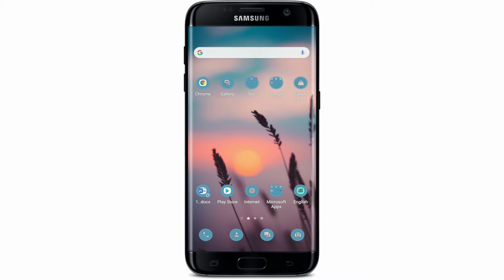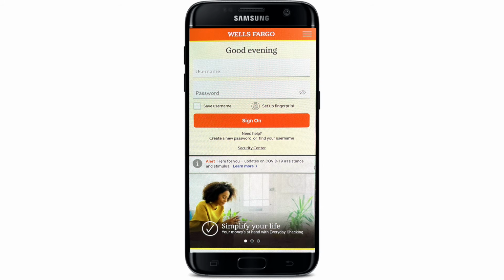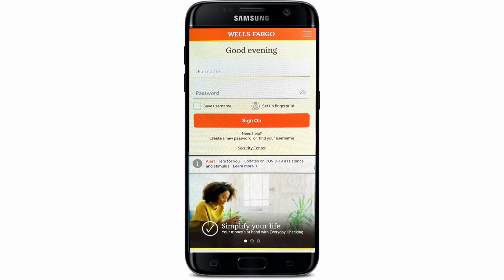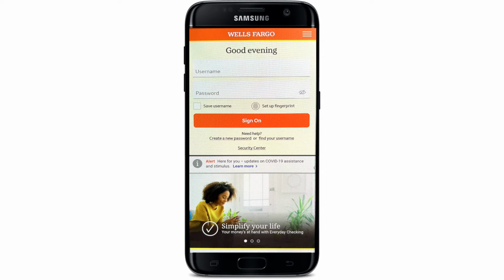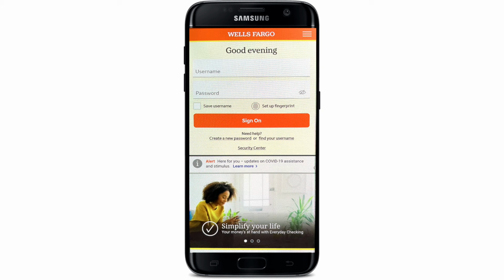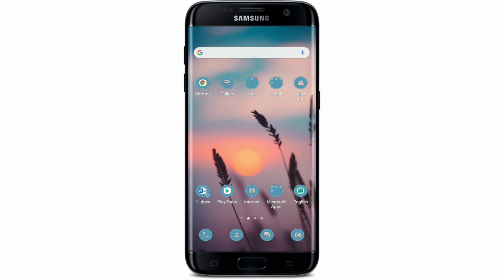How to Login Wellsfargo Mobile Banking Account 2021? WellsFargo Sign In Tutorial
Are you looking for how to login Wellsfargo Mobile Banking Account?

In this video, I'll show you step by step instructions on how to login your account.

Do you have Wellsfargo mobile banking account?

Wells Fargo is one of the most popular banks in America. And if you do, this video will show you how to login to your Wells Fargo Mobile Banking Account so that you can check your bank balances and transfer money.